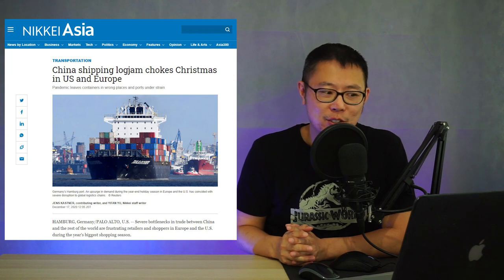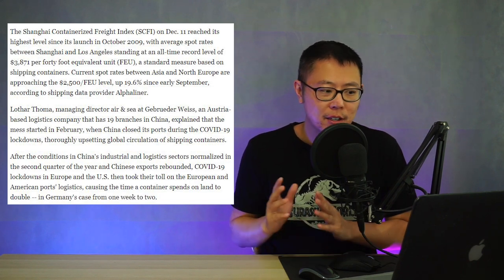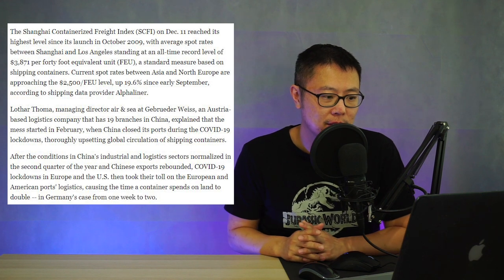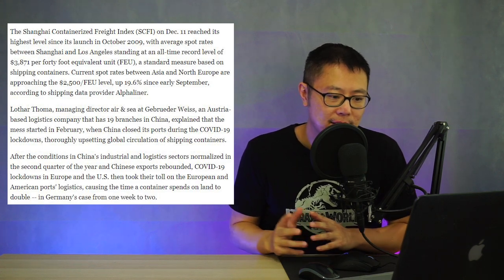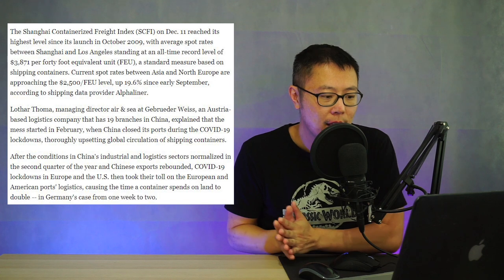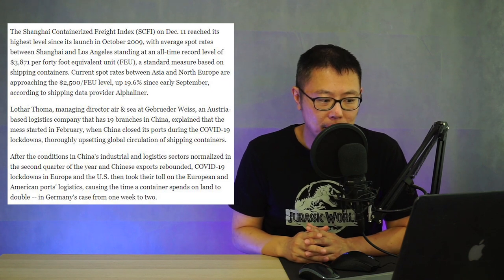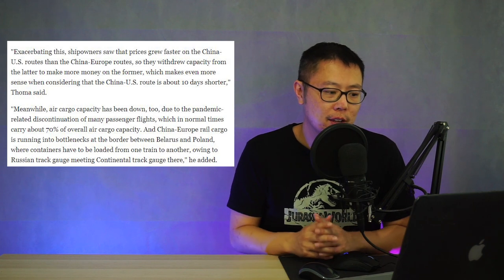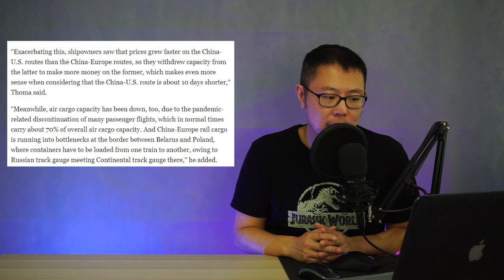The REASON there are no GPUs, CPUs, PS5s, XSXs... the Global Shipping issue impacting EVERYTHING.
No one can get anything shipped because all the containers are stuck in US and Europe. There are delays at the ports, and ships are waiting to get cleared and get unloaded. Some ships are waiting one to two weeks at port waiting to get cleared. Prices are also at record highs for free containers worldwide as there is a shortage of containers, and ships are actually departing without a full load of containers. Shippers are also choosing the US China route over the US Europe route because it makes more money. There are also less incentive for shippers to come back with empty containers because there isn't the same demand for US/European goods in China as there are Chinese goods in US/Europe.

Chapters -

0:00 Intro
0:40 The Global Shipping Issue
3:57 Containers stuck in US and Europe
5:54 Uneven trade flows exacerbate issue
7:32 PS5 and XSX uses air freight to alleviate some of the issues.

Sources -
ME!